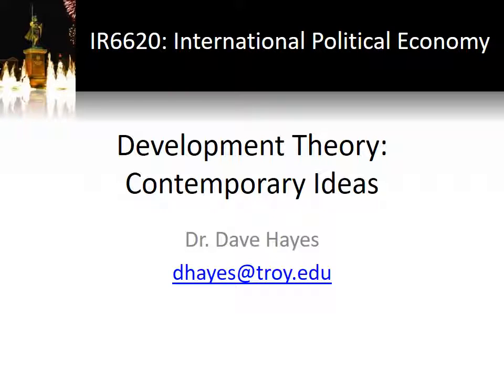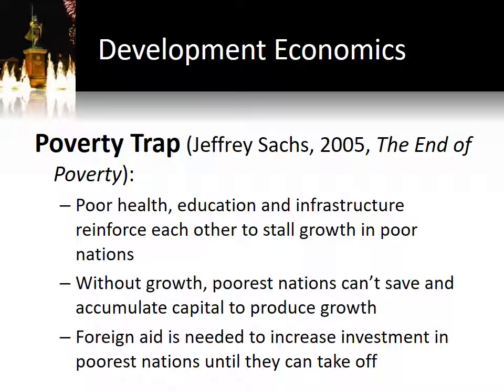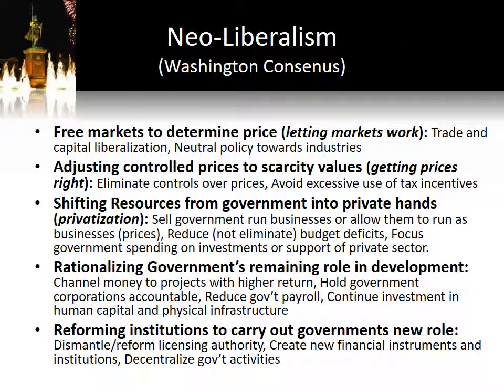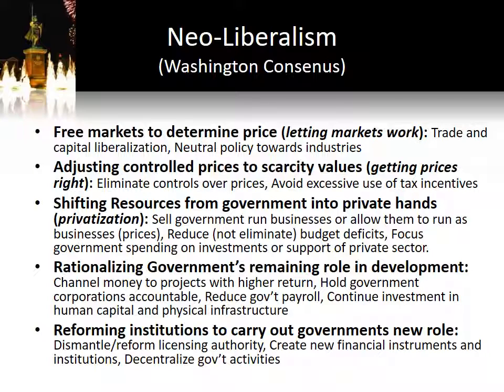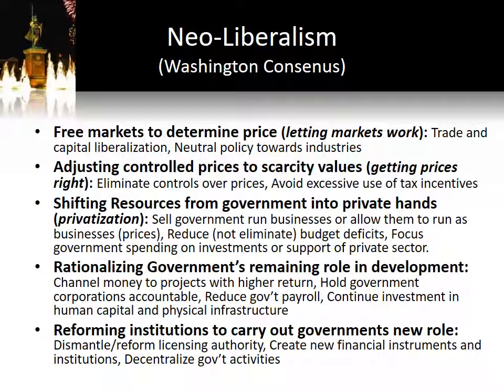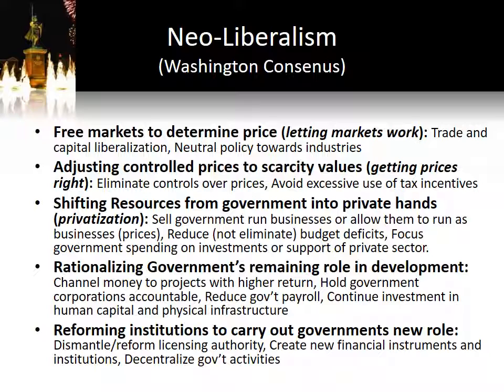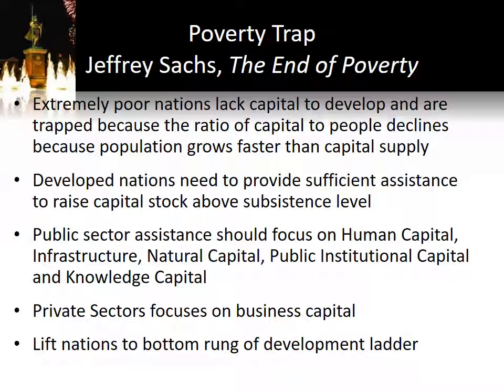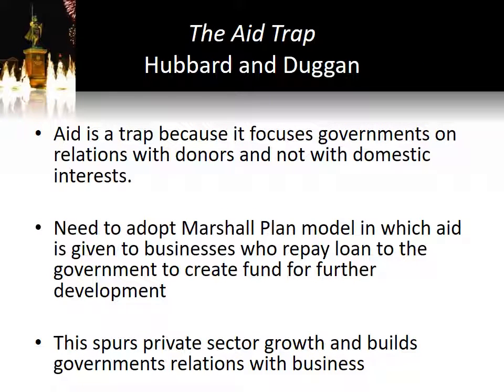6620 Development: Contemporary Ideas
IR6620 lecture on contemporary ideas about development